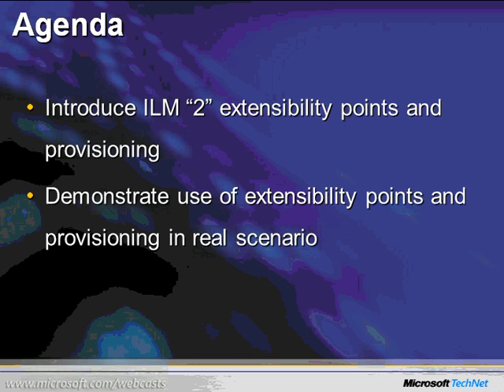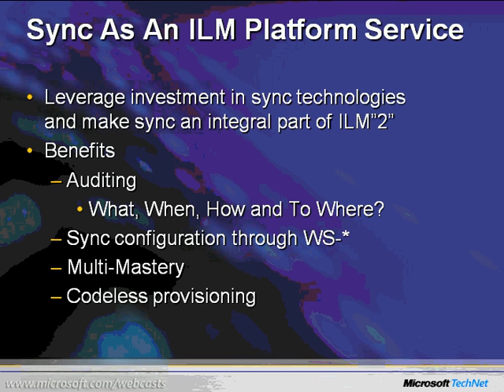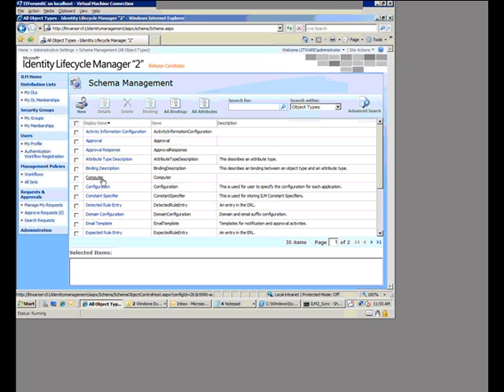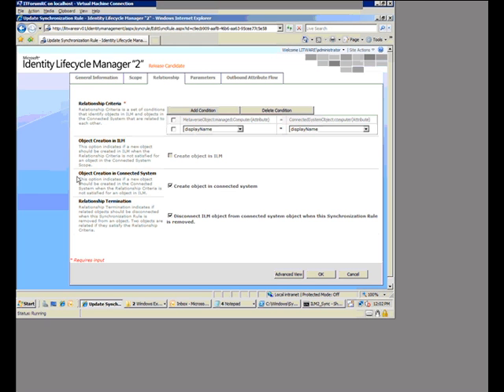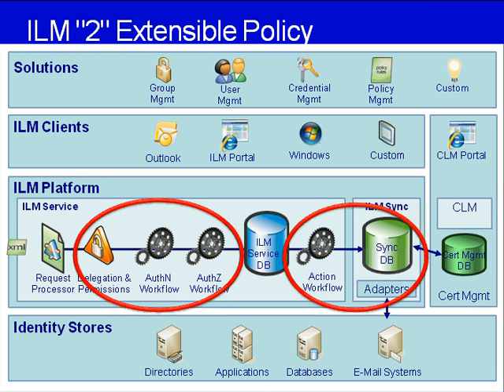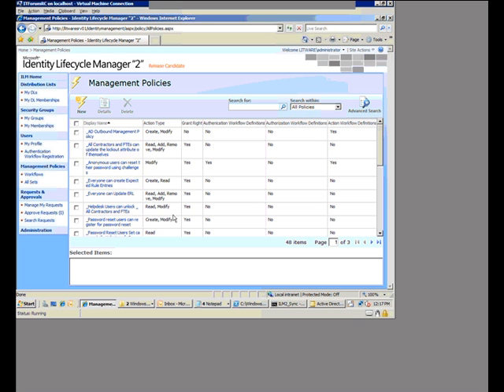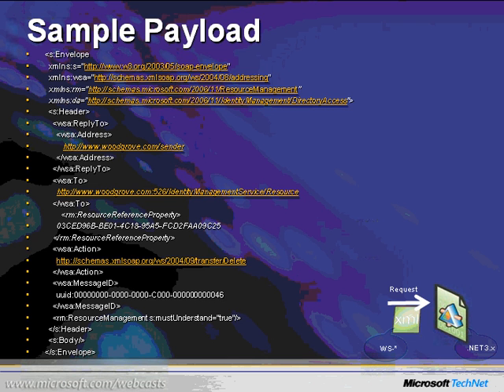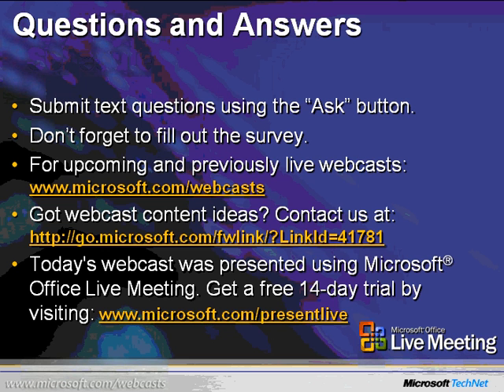FIM 2010 - ILM2 - SharePoint 2010 (session 3)